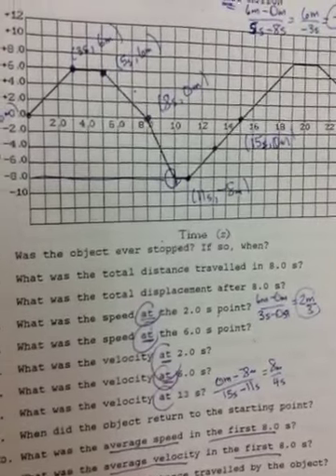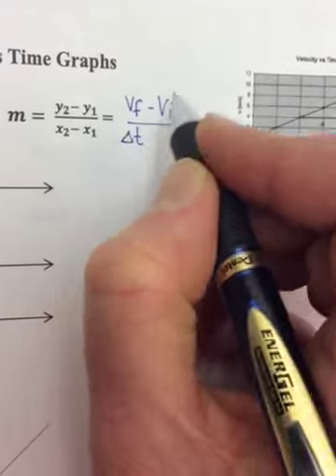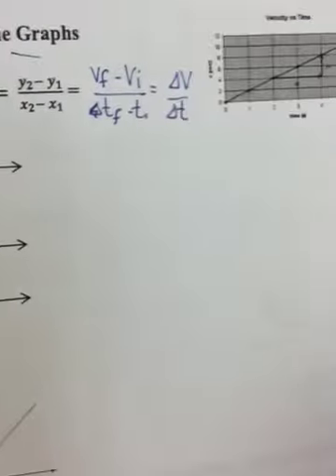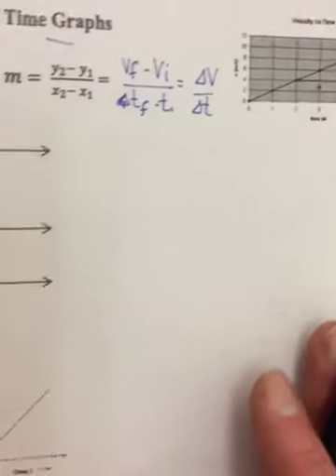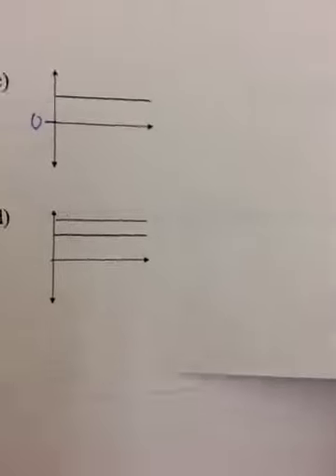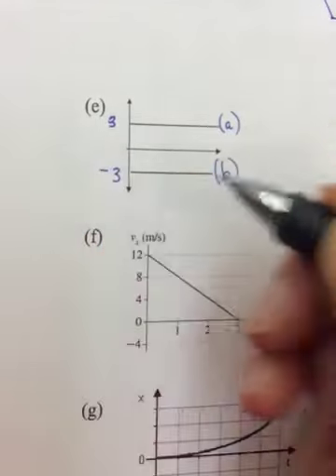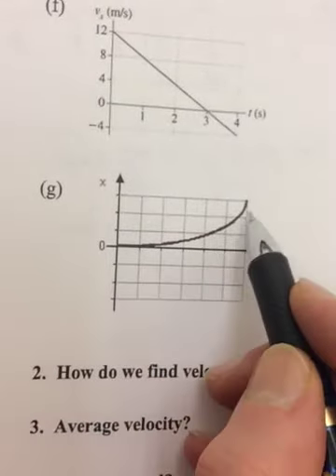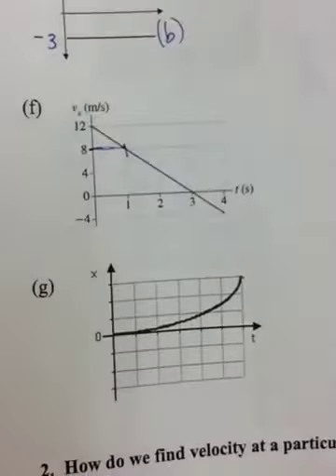Physics 11 Displacement versus Time Graphs Completed & Velocity versus Time Graphs Begun